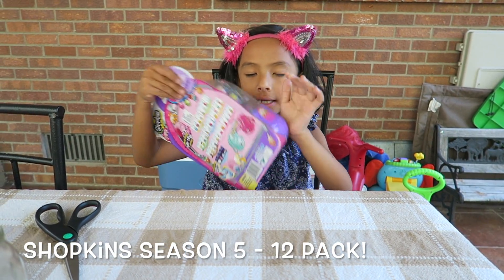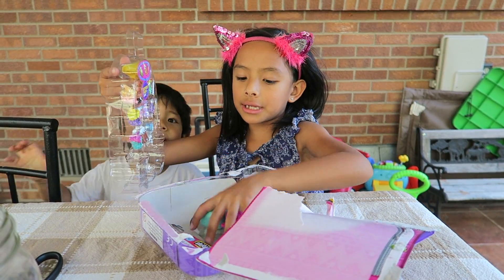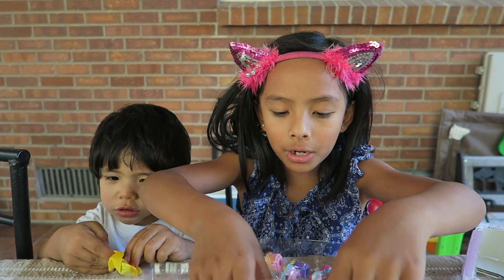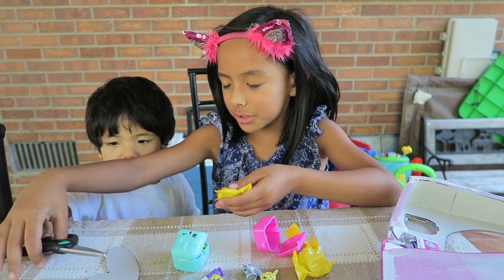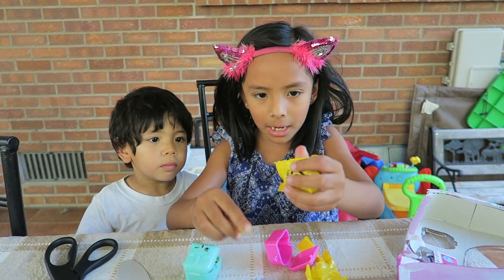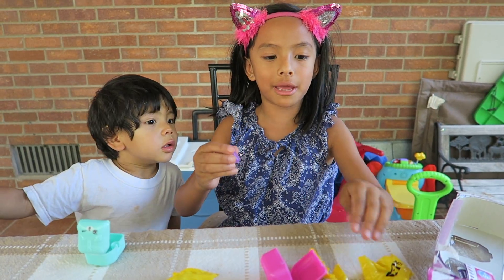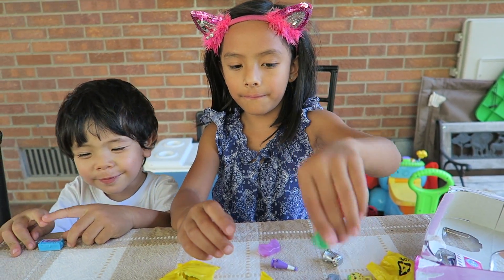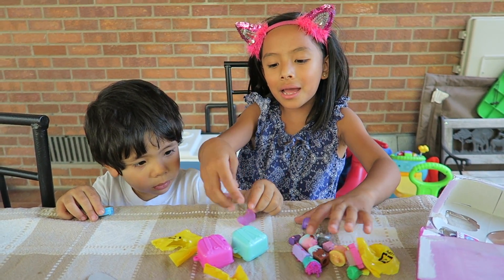Unboxing Shopkins Season 5! //Baby Doll Bruha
7.15.16

Hellerskie!!!

Alyza loves shopkins and she want to share how she unboxed this shopkins season 5. with glow in the dark shopkins!

Hope you're enjoying your Friday night!

cheers!
/m\